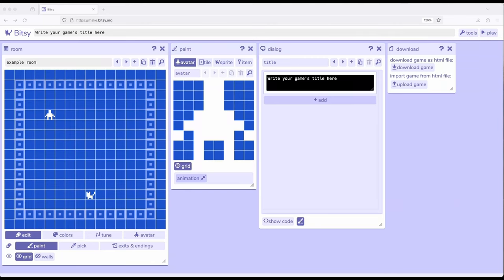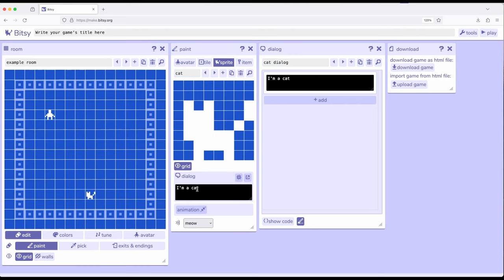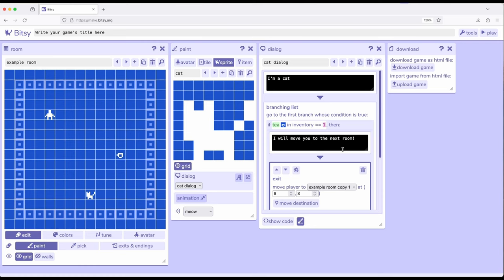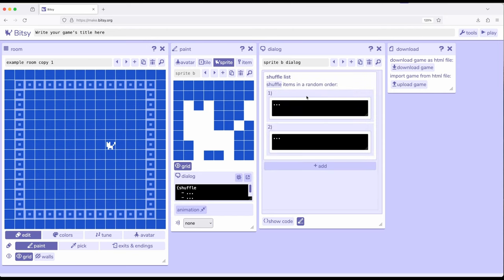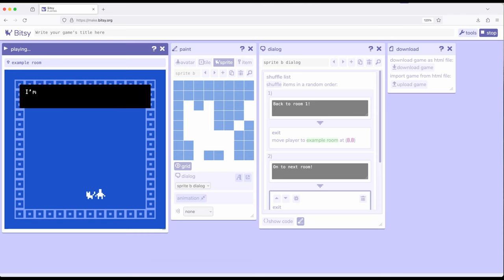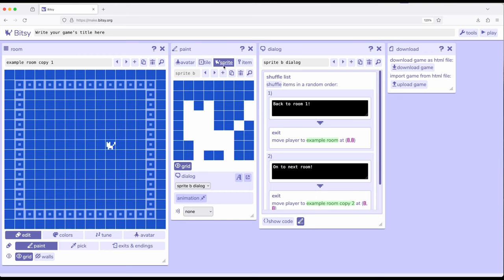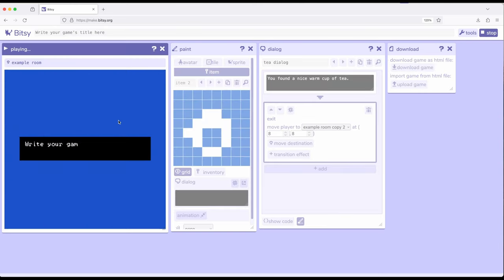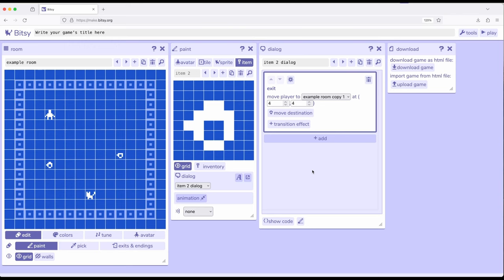Bitsy 8: Actions: Example: Teleporting Puzzle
This video reviews how to create a "teleport" interaction through Room Actions. As part of interacting with a sprite or item, a Room Action can create an exit effect.